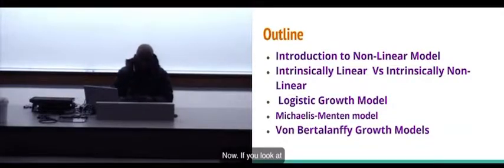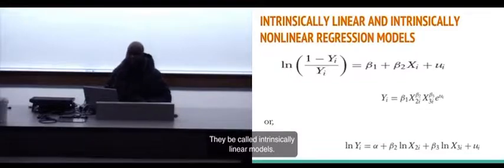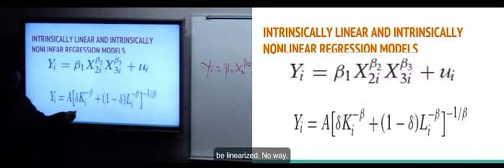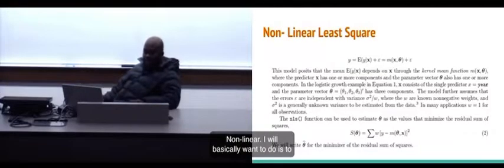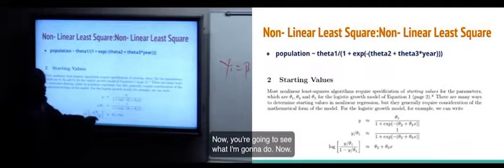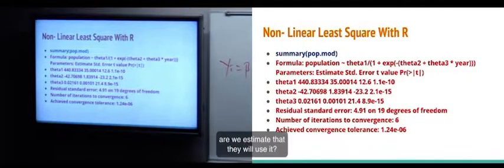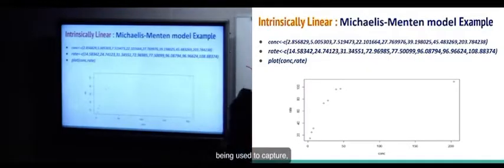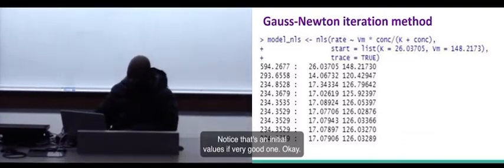Non Linear Regression Models